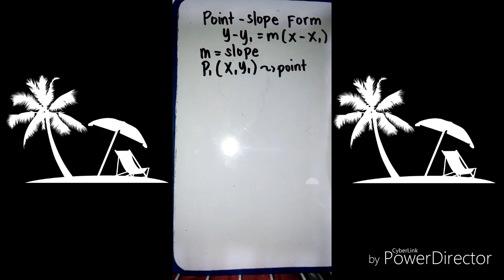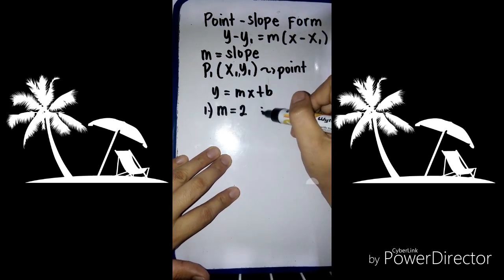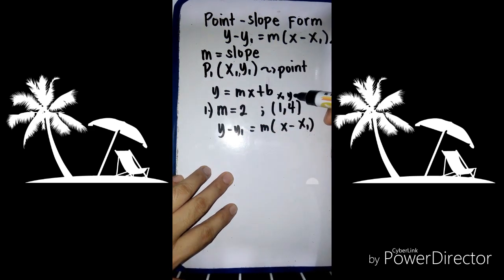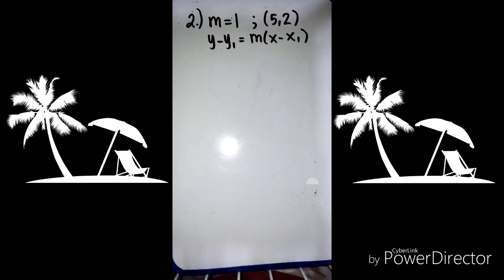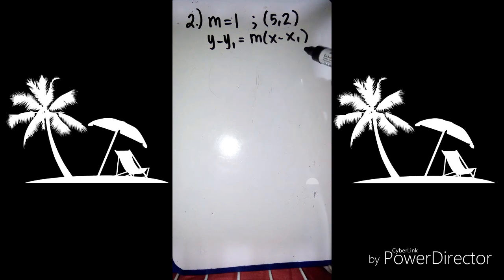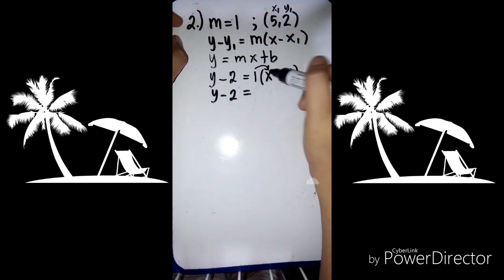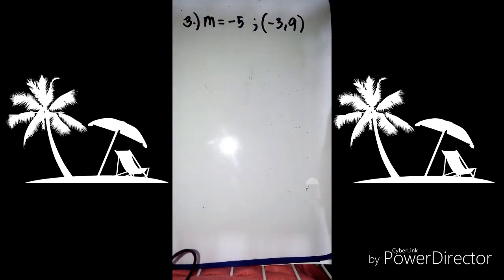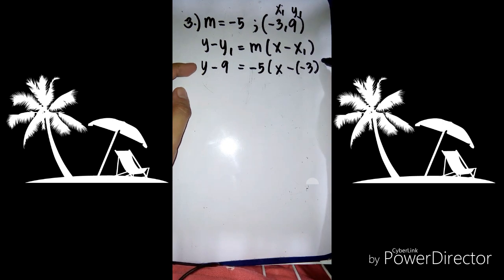Grade 8 Math : MELC week 7 : Point -slope form of the equation of the line (easy step)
Grade 8 Math  MELC week 7 -first quarter
 Find the y =mx + b equation of the given the slope and a point of the line.  Point -slope form.
Linear Equation.